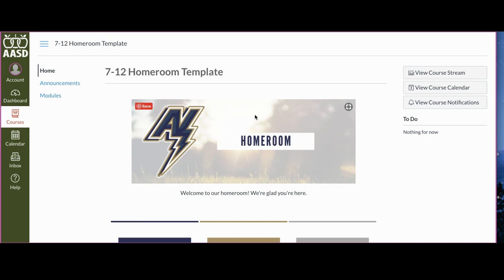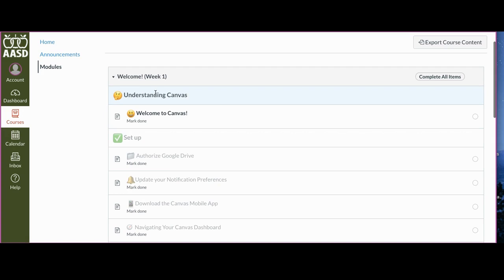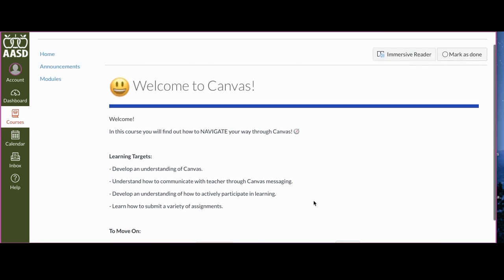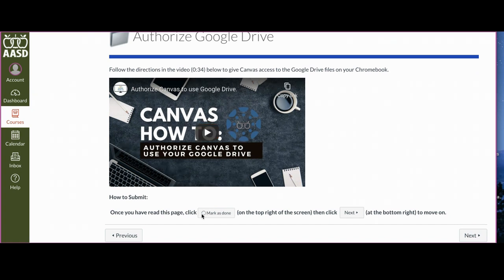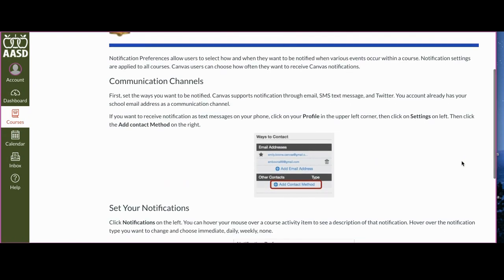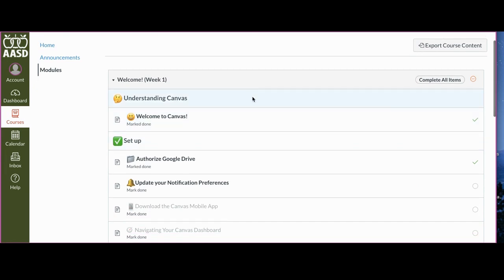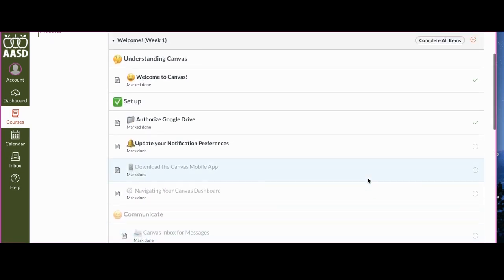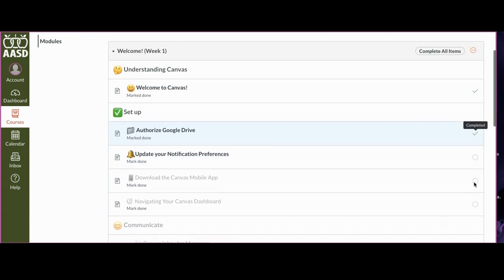Navigate Canvas Using Modules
Use Modules in Canvas to navigate your coursework.